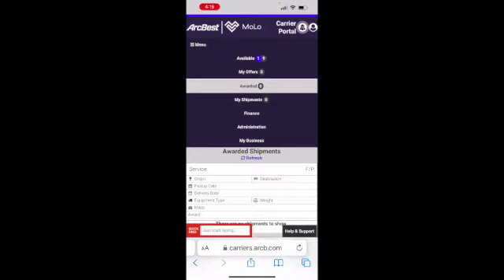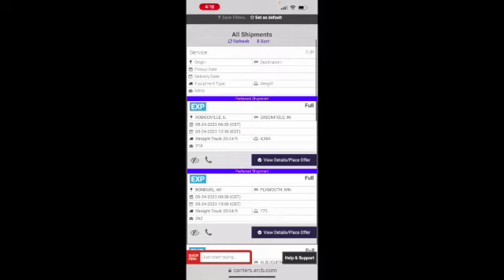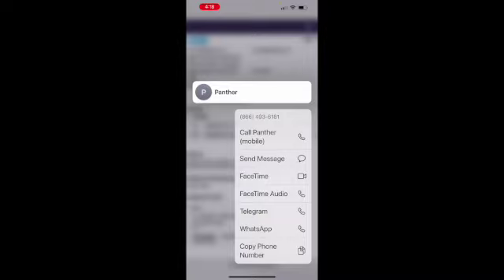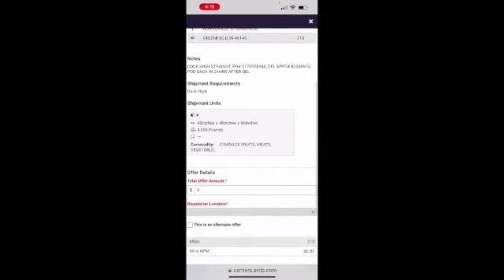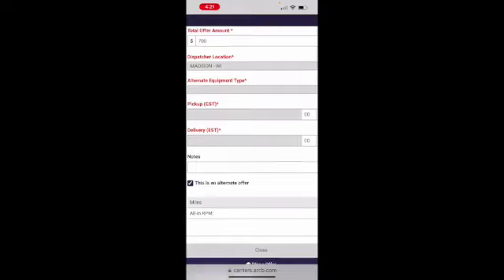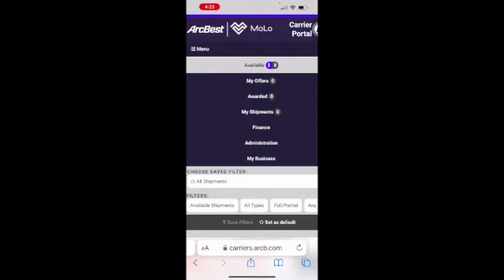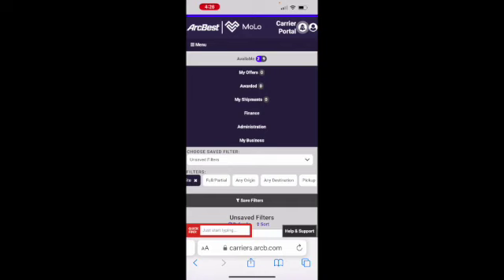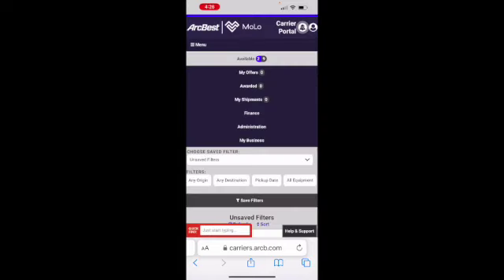Panther Load Board for the Beginners| How to sign up and Bid using a cell phone#ArcBest#Molo#Portal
This video is a tutorial for the biginner in the trucking industry. I believe that viewa will benefit from this content.